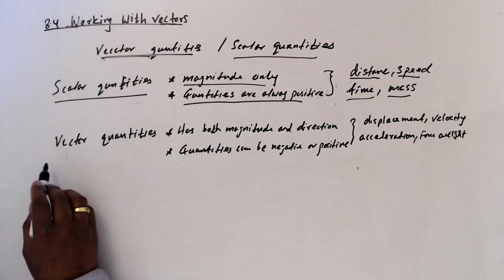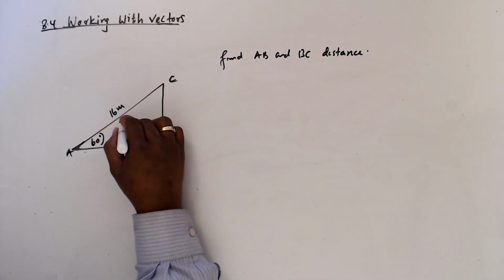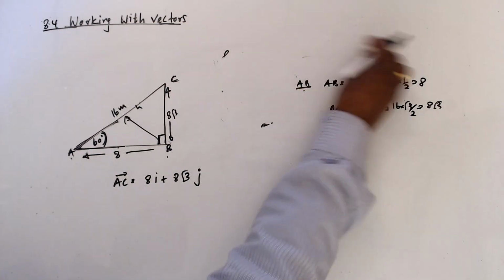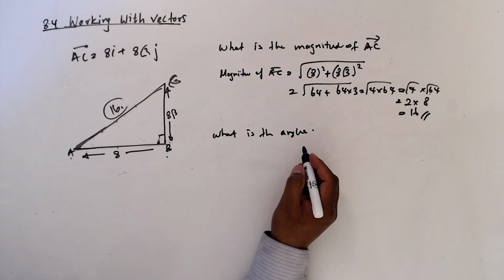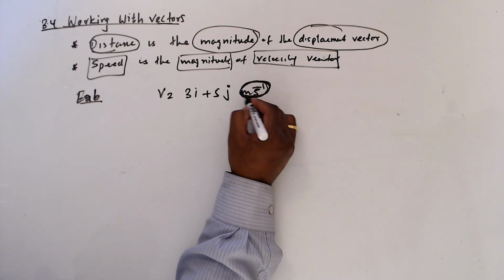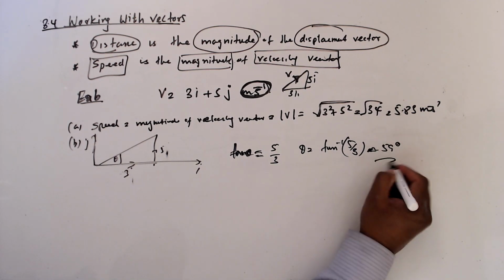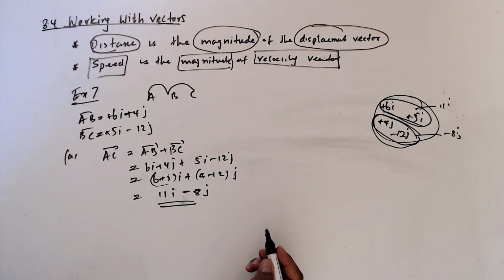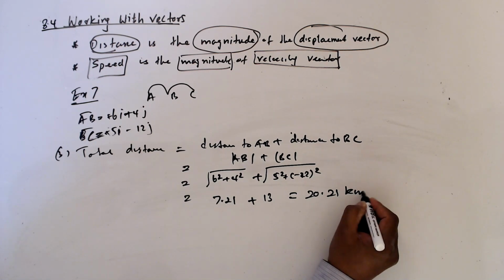Chapter 8 - 8. 4 Working with vectors - ( 7 )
Chapter 8 - 8. 4 Working with vectors